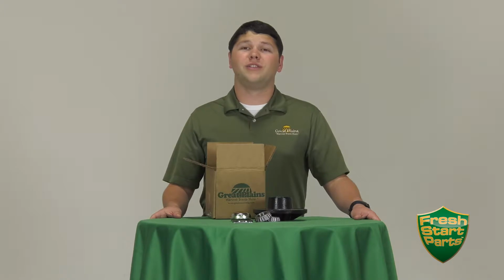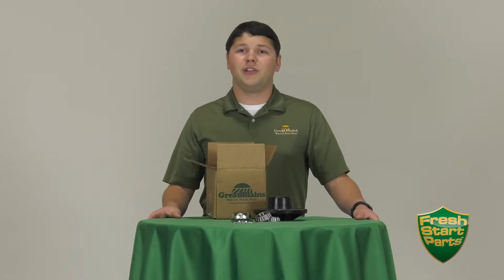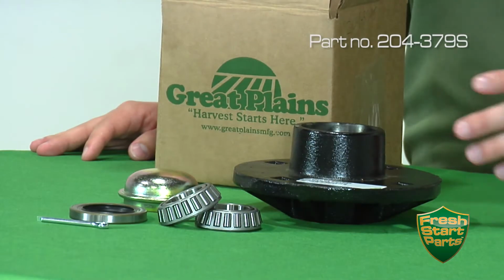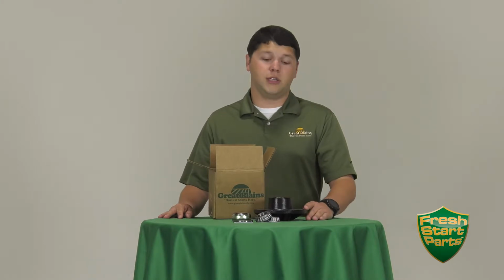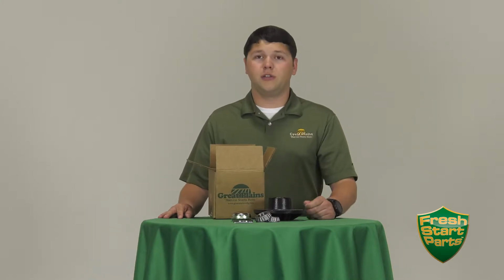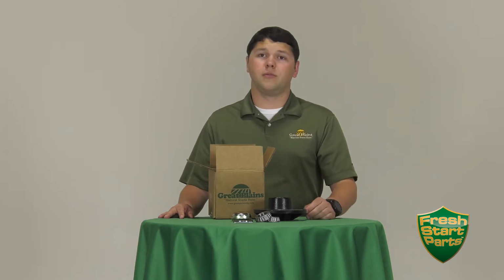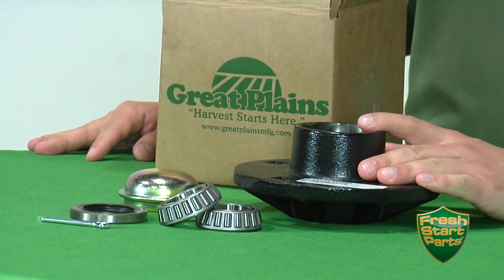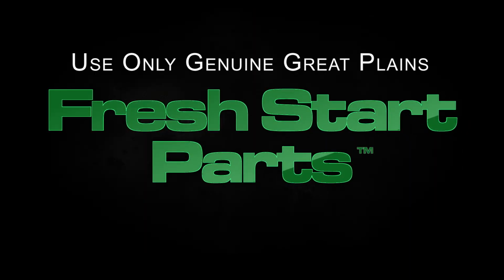Coulter Re-build Kit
Keeping your equipment well-maintained leads to less downtime, makes your trips to the field more profitable, and allow you to get a higher value when it is time to trade in. Learn more about our Coulter  Re-build kits and how they keep your equipment performing like new.